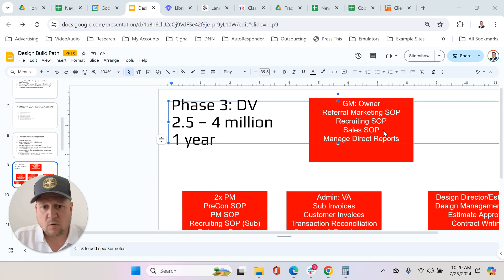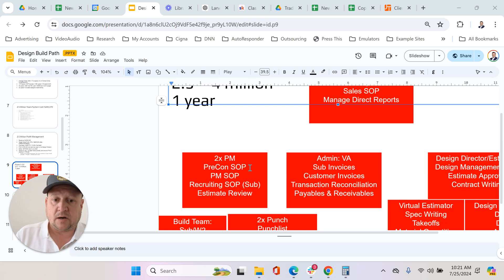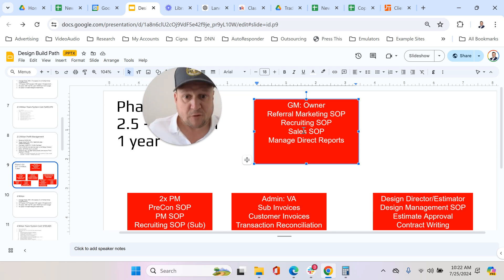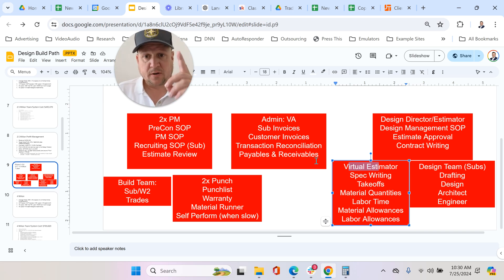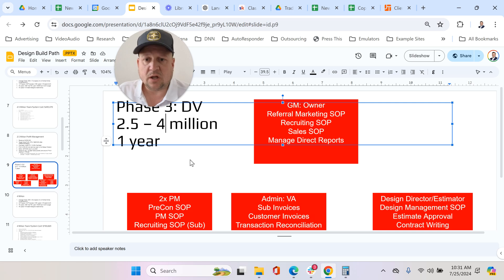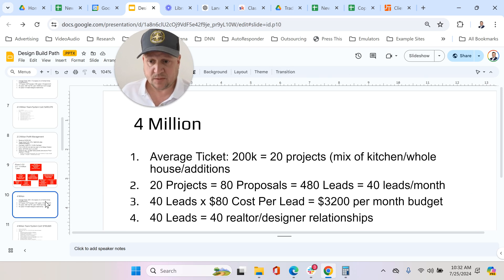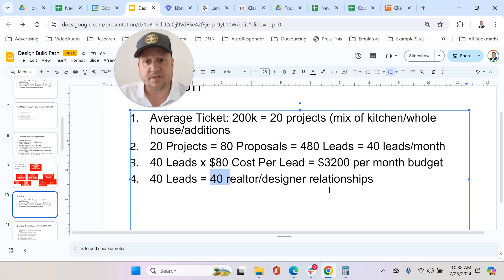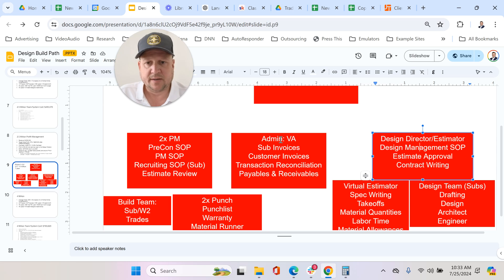How I Grow Residential GCs from $2.5M to 4M In A Year. 80%+ fail here.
In this video, I guide you through Phase Three of our project, focusing on crucial steps to surpass challenges and reach a milestone of growing from 1.5 to 2.5 million. We discuss hiring a second project manager, adjusting marketing spend triggers, and making strategic decisions to elevate your business.

~GET OUR SOP TO BUILD A 2 MILLION DOLLAR BACKLOG IN 90 DAYS WITH ZERO BUDGET~